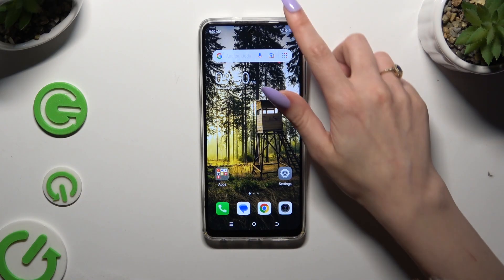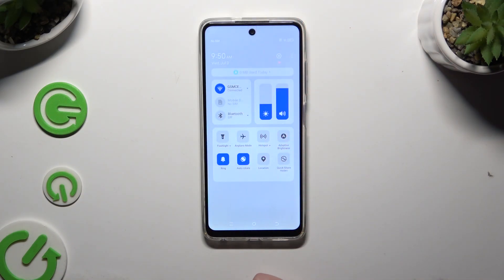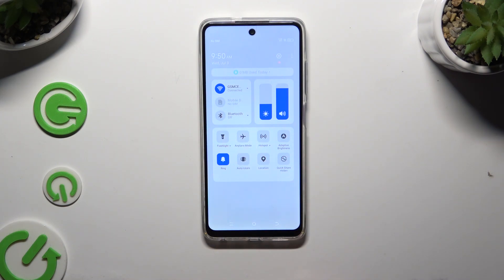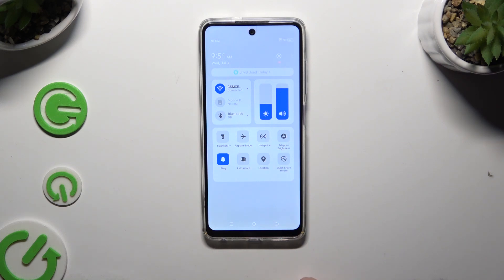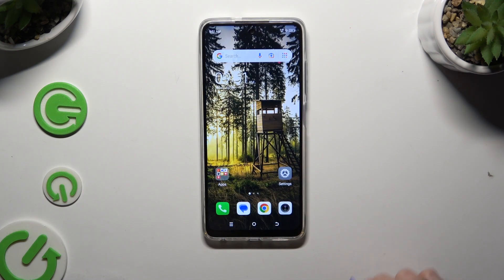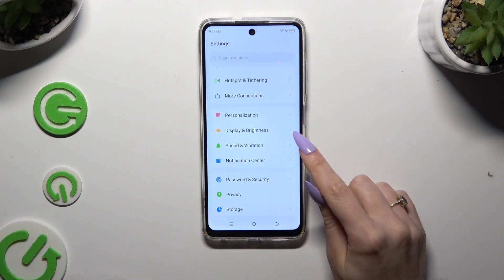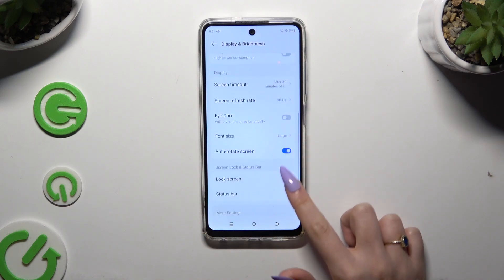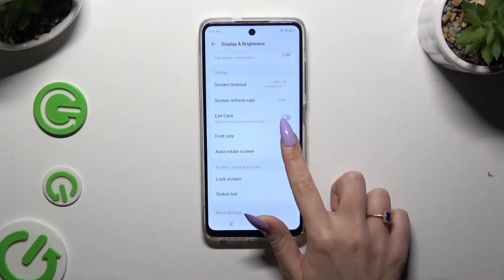Tecno Spark Go 2024 - How to Turn On/Off Auto Rotate Screen | Managing Screen Rotation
Welcome! This tutorial will teach you how to turn on or off the auto-rotate screen feature on your Tecno Spark Go 2024. Managing screen rotation can enhance your viewing experience and ensure that the display orientation suits your needs.

How to Turn On Auto Rotate on Tecno Spark Go 2024?
How to Turn Off Auto Rotate on Tecno Spark Go 2024?
How to Manage Screen Rotation on Tecno Spark Go 2024?